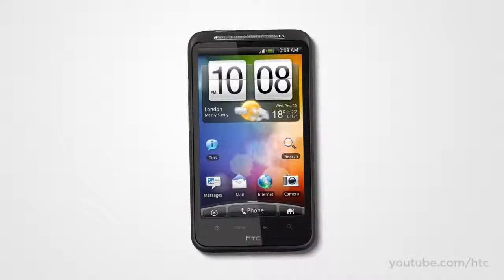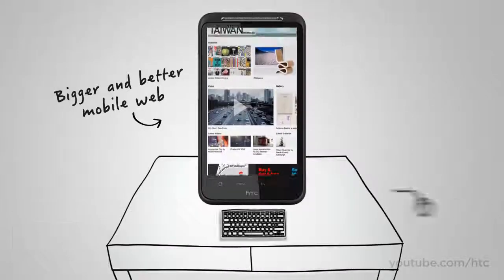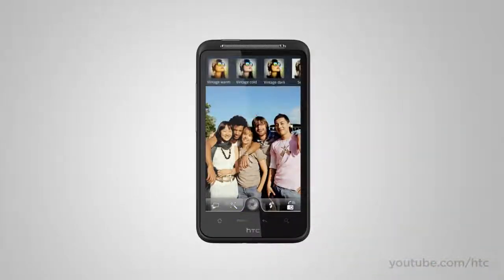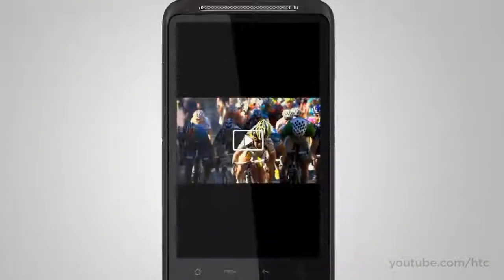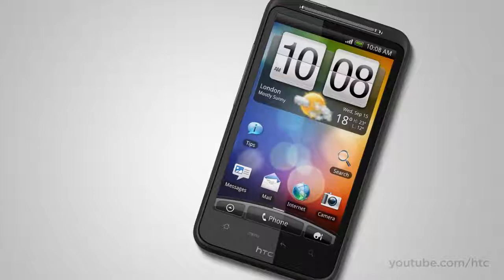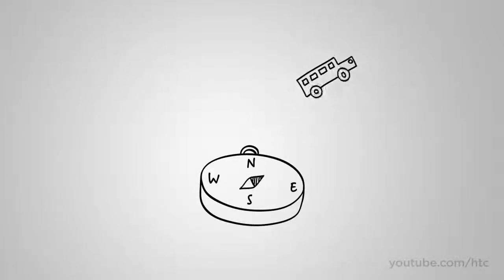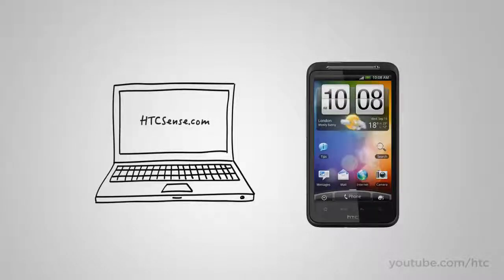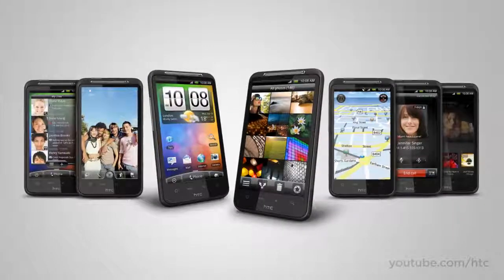HTC Desire HD | A Closer Look